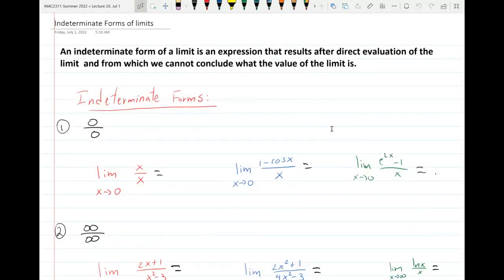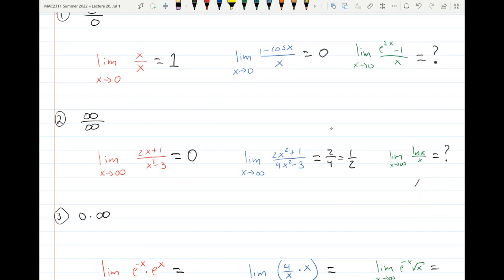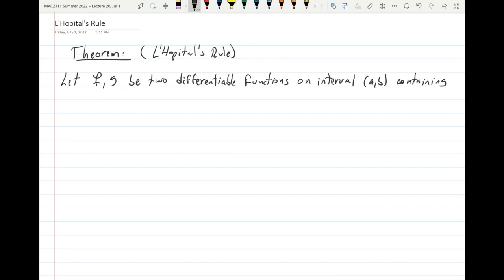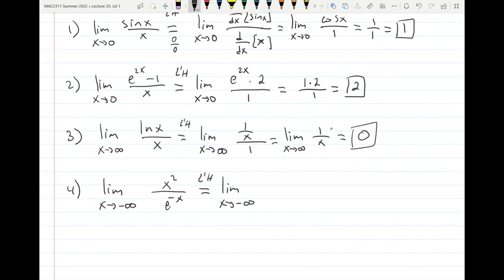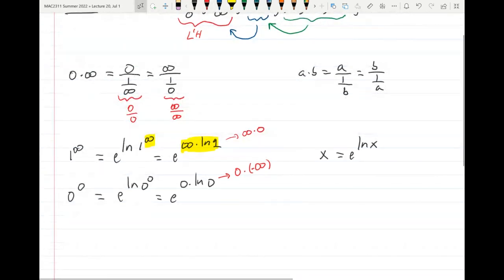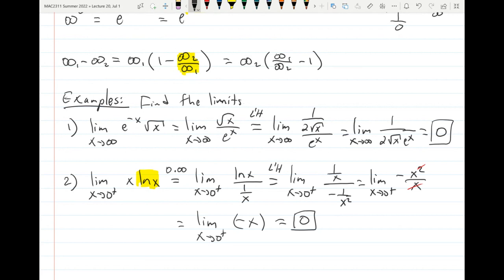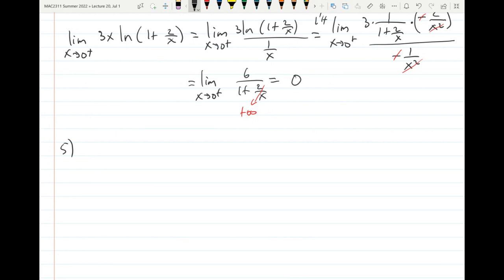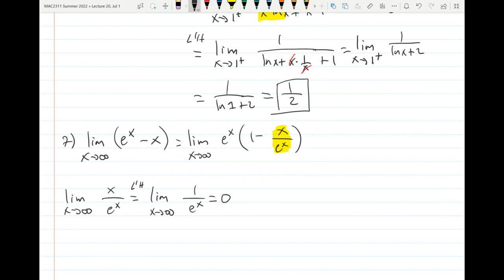Lecture 19 - Indeterminate Forms of Limits and L'Hopital's Rule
In this video we talked about the seven indeterminate forms of limits. We discuss L'Hopital's Rule.